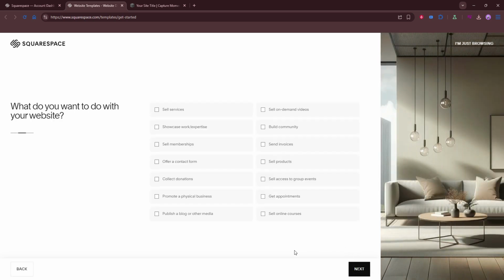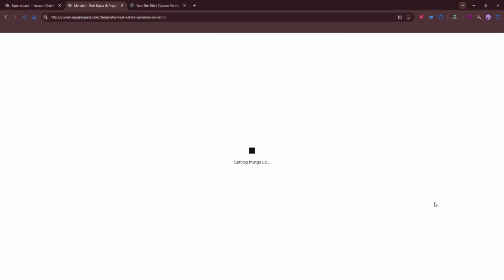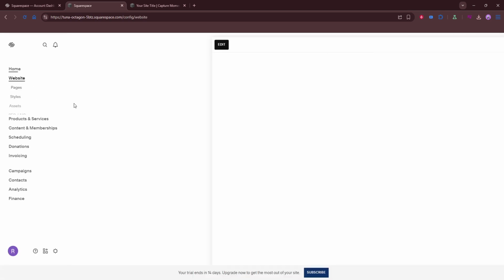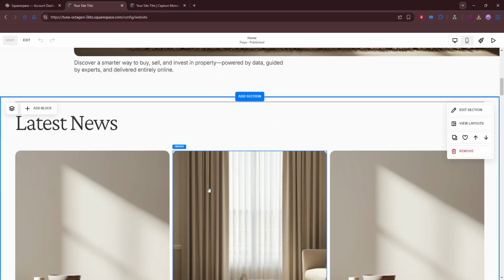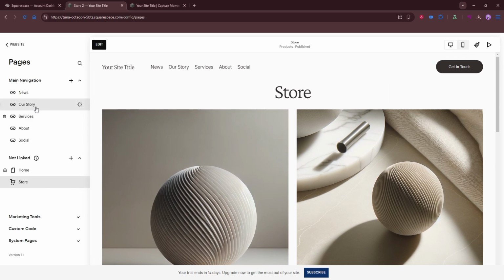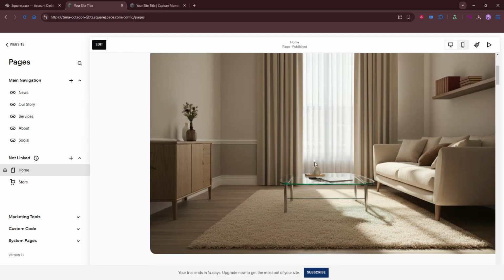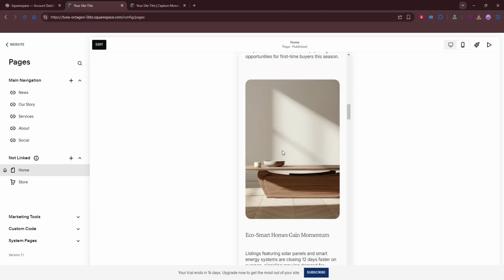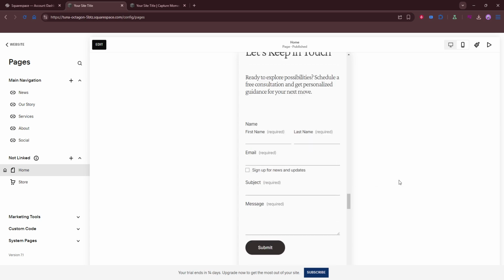How To Build A Real Estate Website On Squarespace [2026 Full Guide]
In today's video we cover How To Build A Real Estate Website On Squarespace [2026 Full Guide]